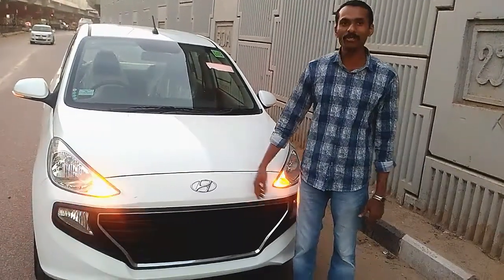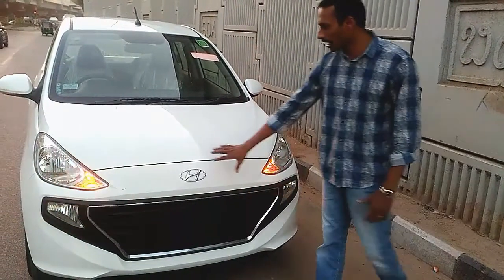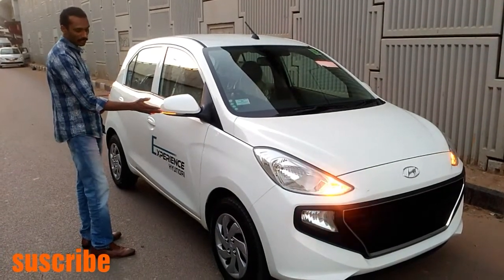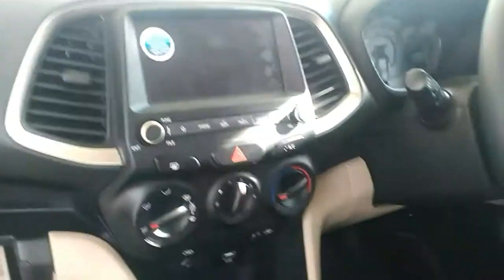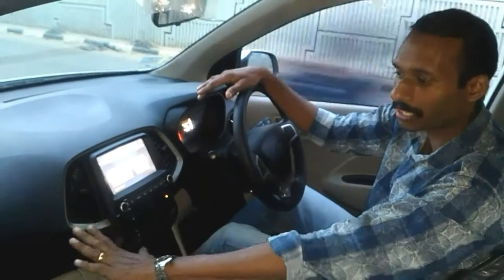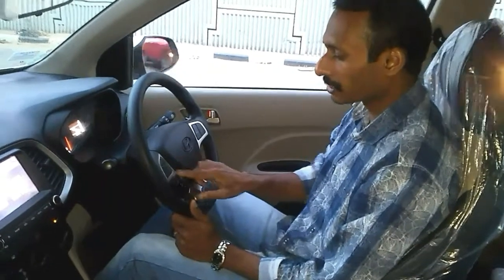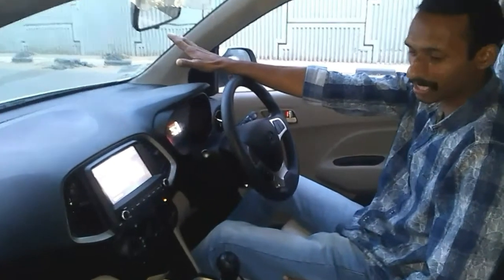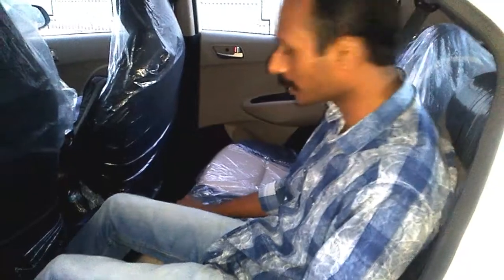Hyundai santro Malayalam review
specifications , mileage & test drive review in Malayalam, supreme drive
and the car used in this video for preview purposes and not my own. The shared links are not giving me any support or revenue but I used the same and sharing it with the benefit of others.